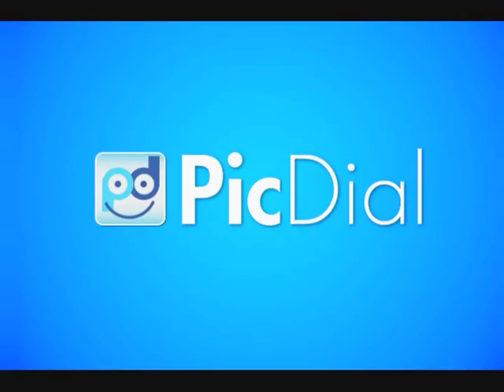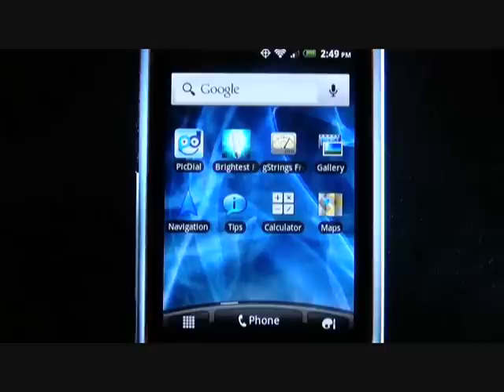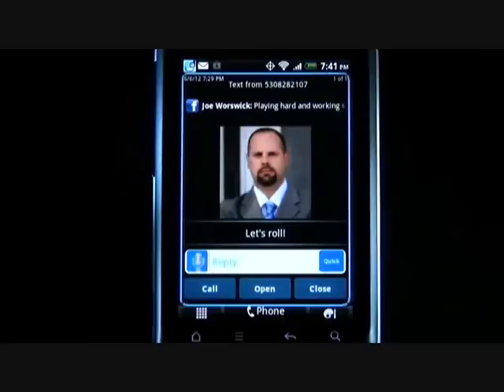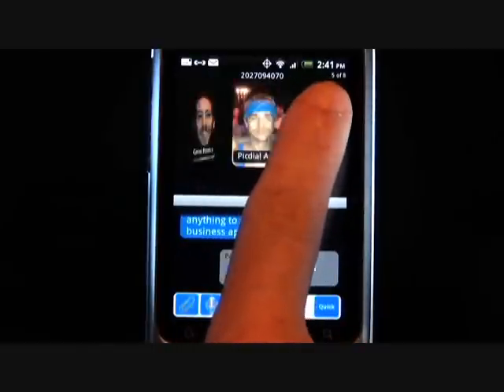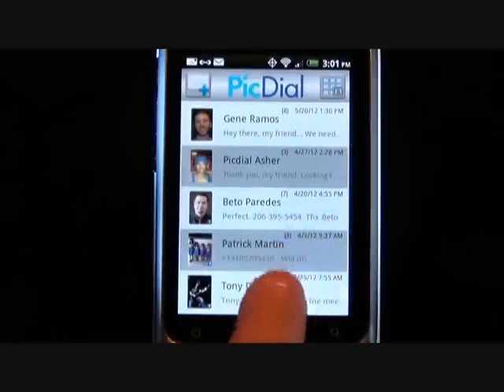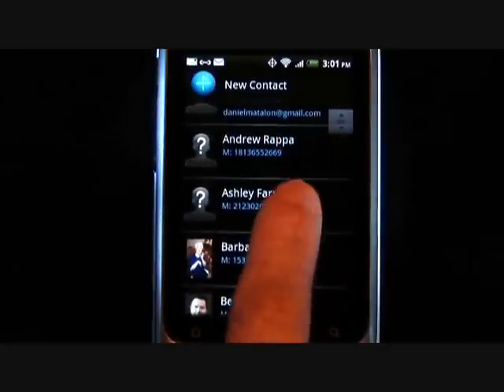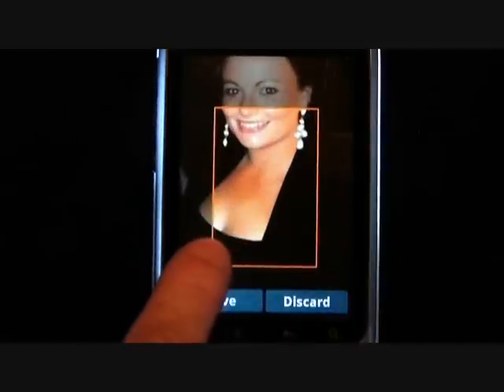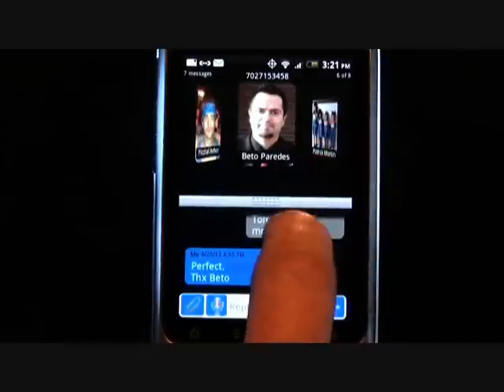PicDial Review Video